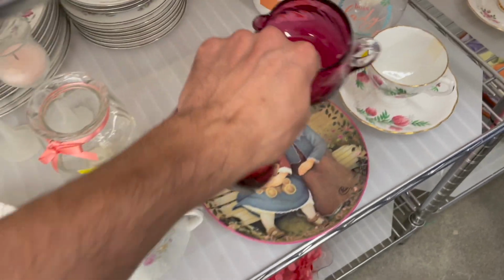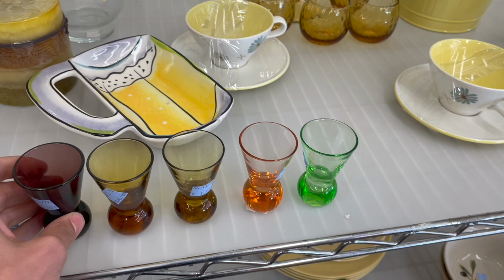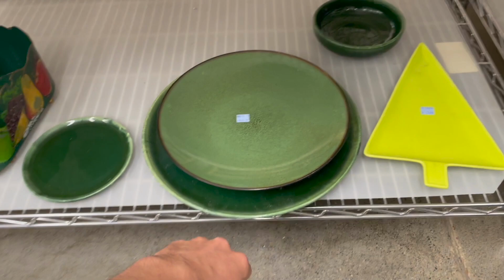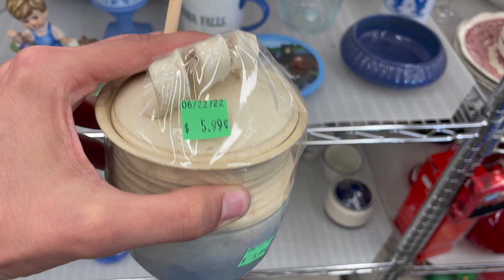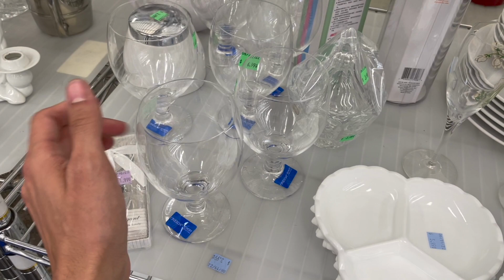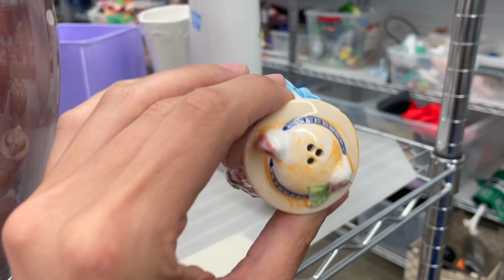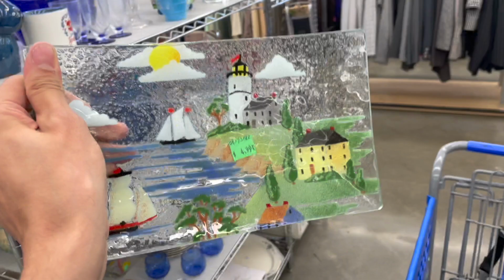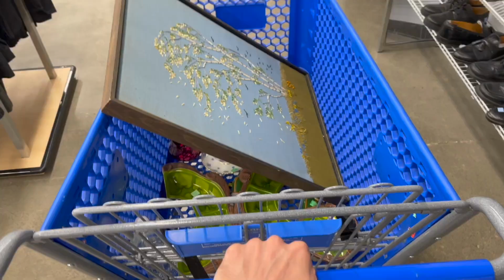THRIFT WITH US GOODWILL ~ FOUND ART GLASS! MID CENTURY ~ RESELLING ON EBAY FOR A PROFIT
WE FOUND SOME GOODIES @ GOODWILL TO RESELL ON EBAY FOR A PROFIT.